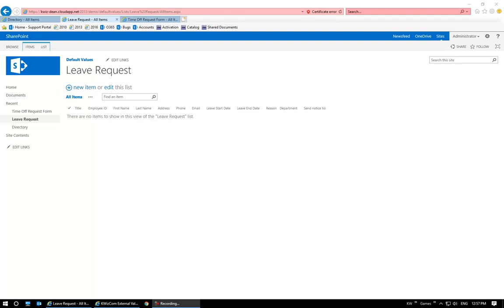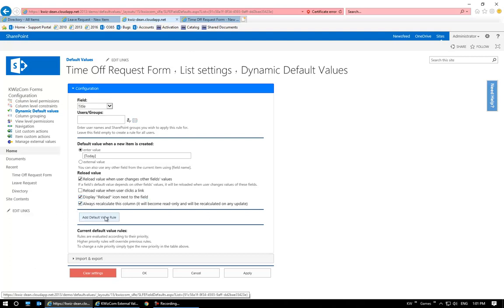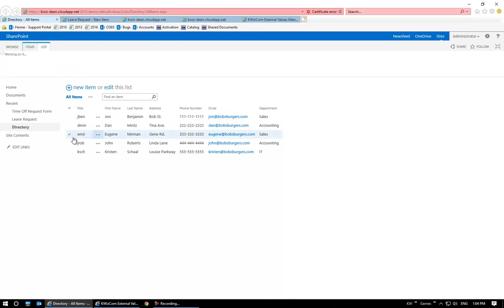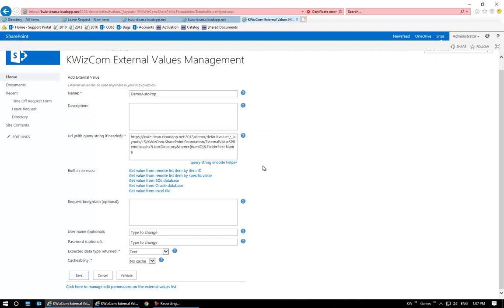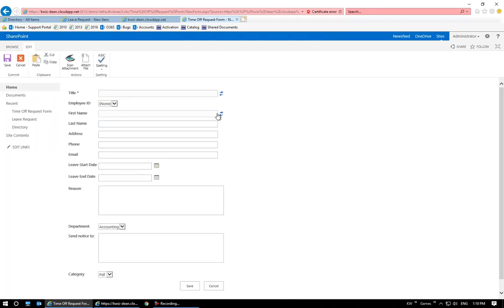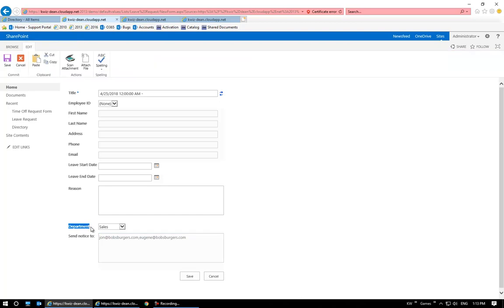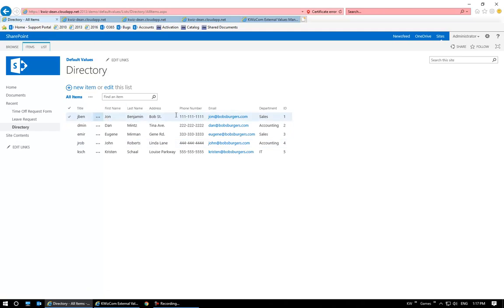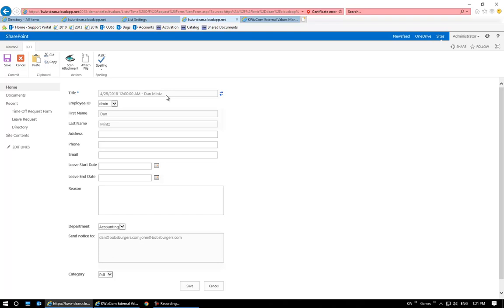Setting Up SharePoint Forms to Auto populate Fields with KWIZ Forms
In this webinar recording we show how to use the Dynamic Default Values module from KWIZ Forms to auto-populate a number of fields in a SharePoint form, based on the selection of another field in the form. This significantly speeds up the time it takes to populate fields which rely on information from other forms.